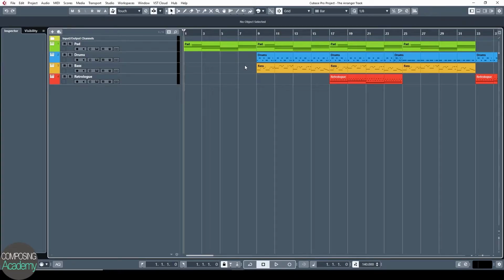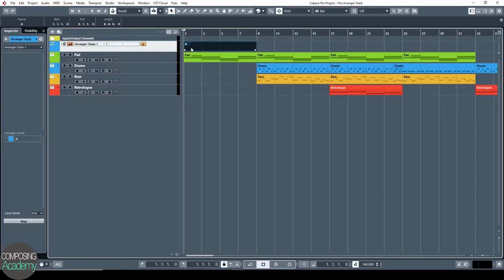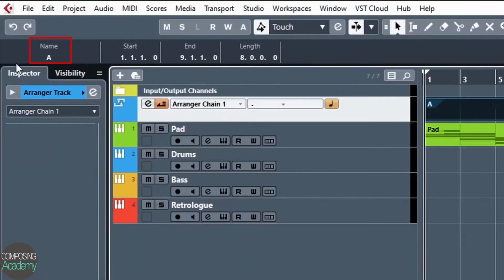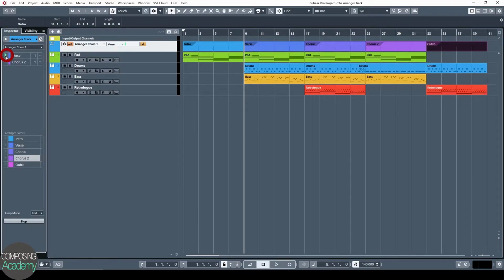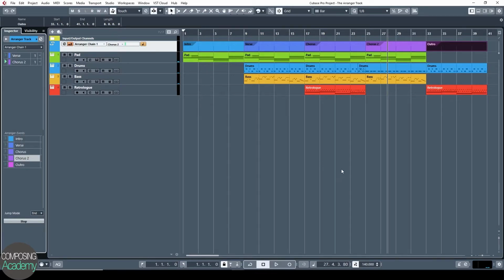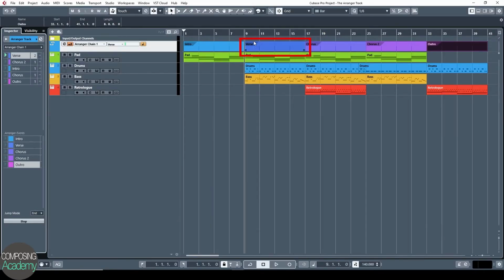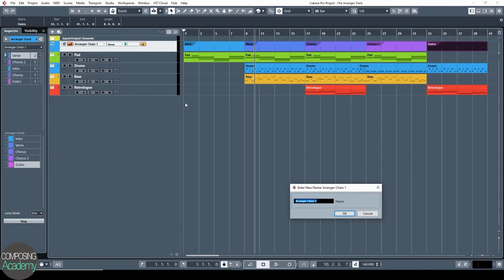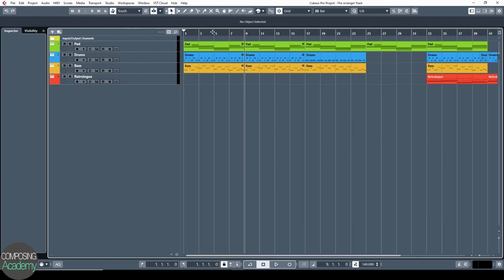How to use the Cubase ARRANGER TRACK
The Arranger Track in Cubase is a really useful feature that lets you easily try out different structures or arrangements when composing music.  It can also be used to help try out different sequences of songs whilst compiling an album.  Learn how to use it effectively and in turn help take your composing to the next level.